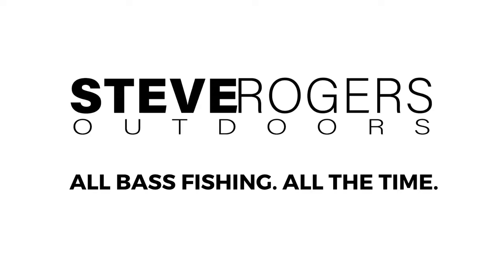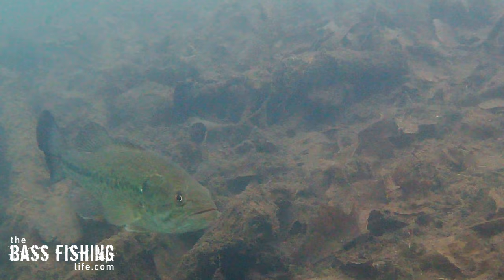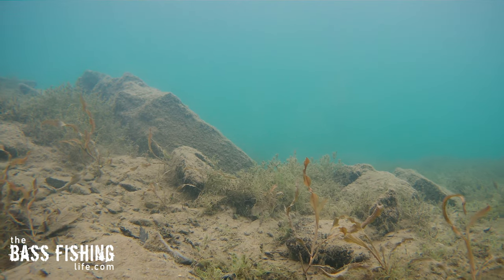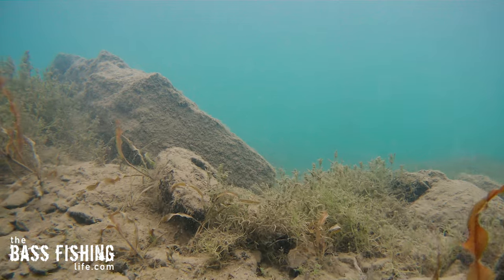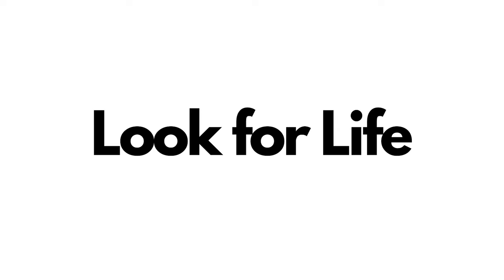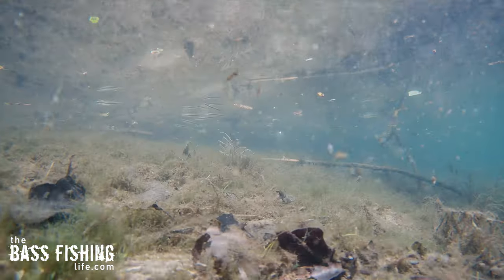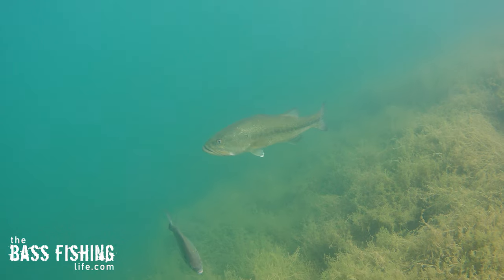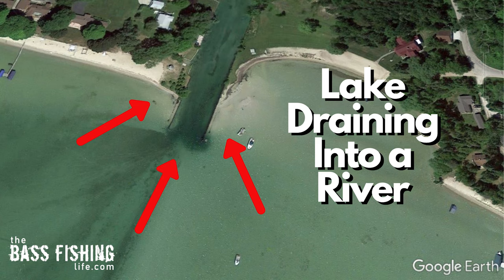Bass Anglers - Answering These 5 Questions Equals a Great Starting Spot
Bass anglers want to get on bass fast. Narrowing down where to start is a key part of the process. These 5 questions you can ask yourself every time you hit the water will put you in a zone where there is a high percentage of success.